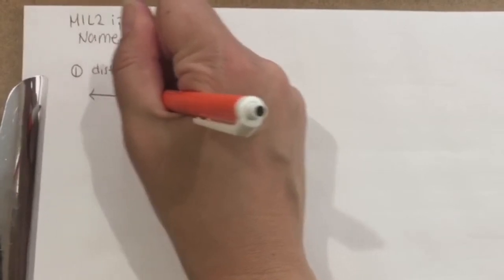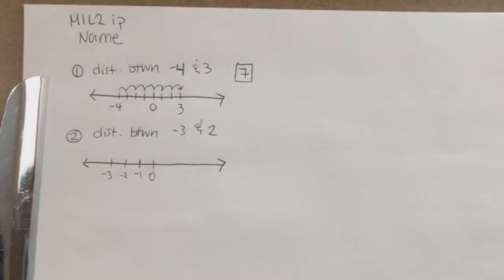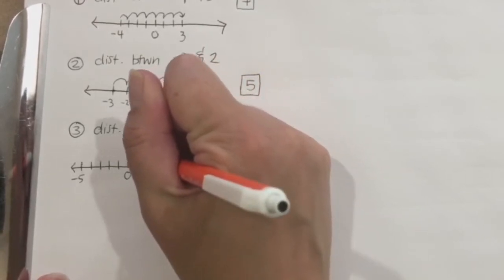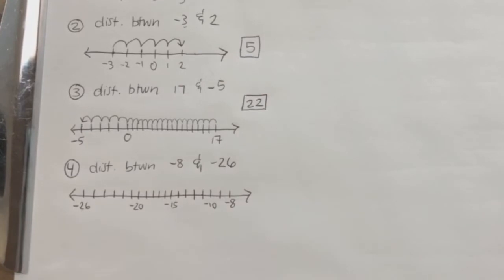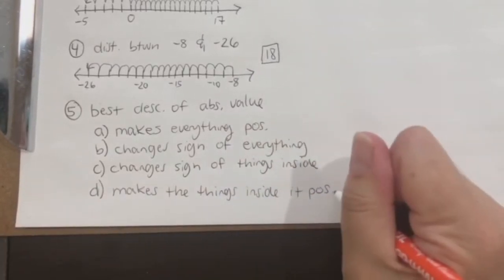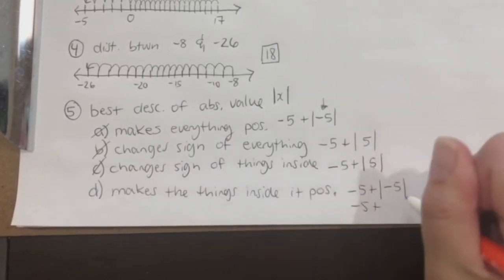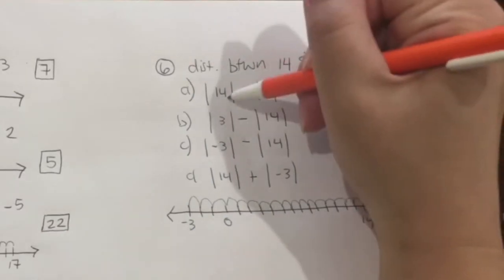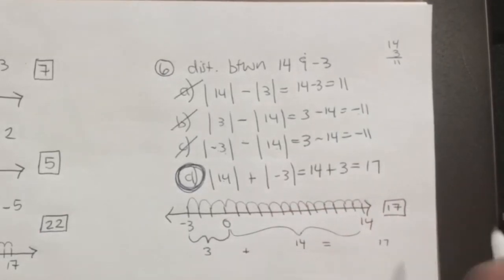Math 7 - M1L2ip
Q1 - 0:54
Q2 - 2:30
Q3 - 3:29
Q4 - 5:26
Q5 - 7:02
Q6 - 10:32